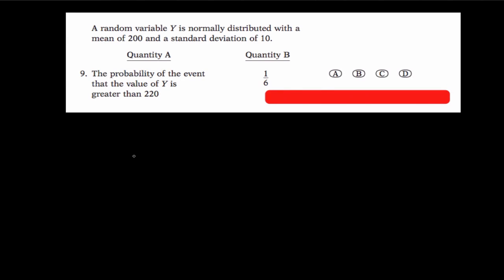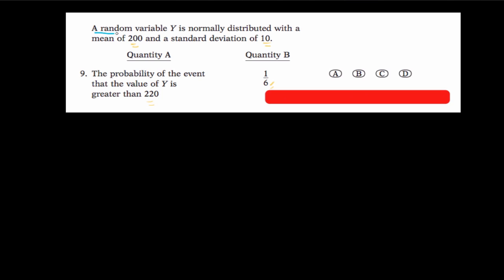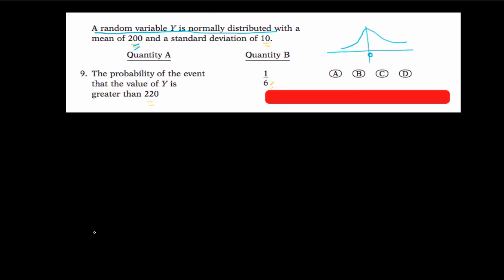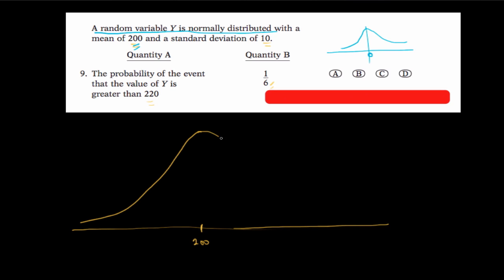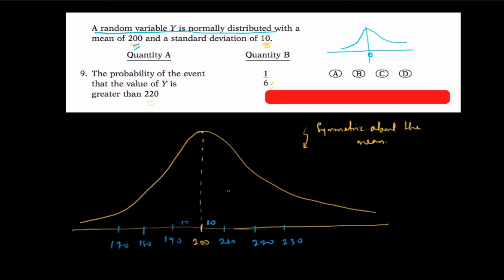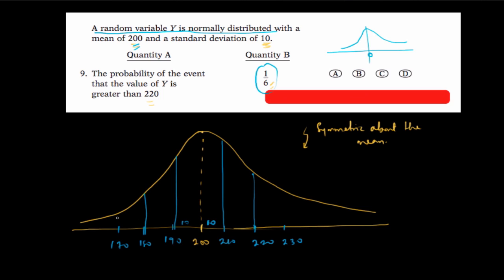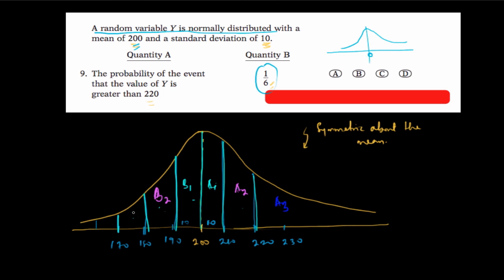New GRE: Math [9]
Revised GRE: Quantitative [9]